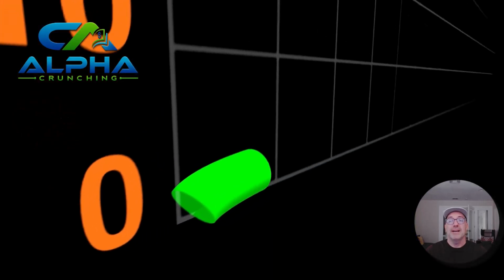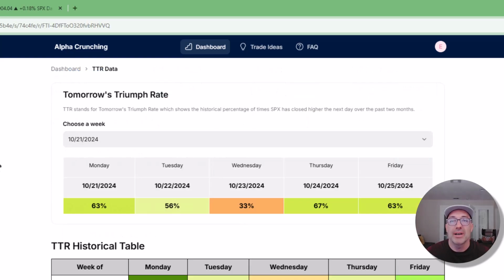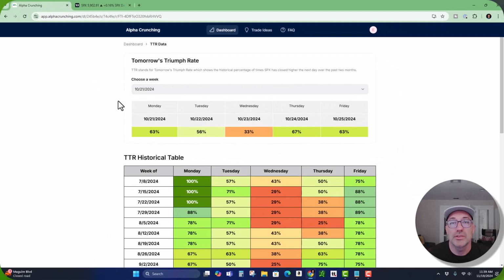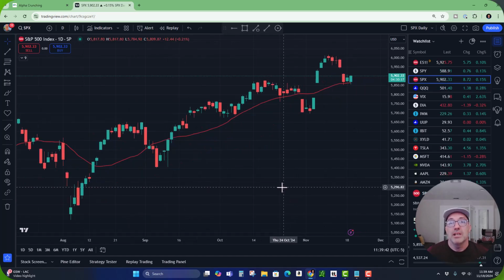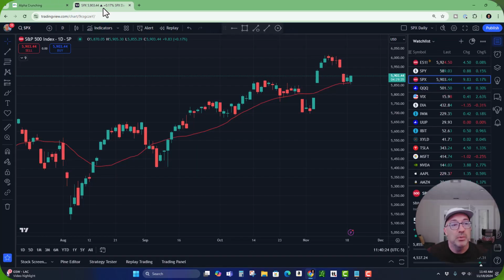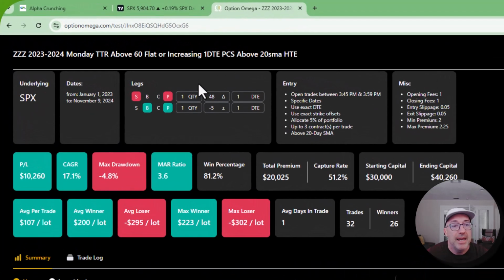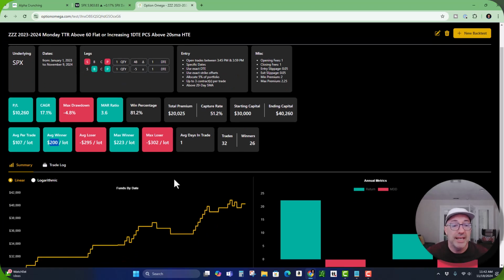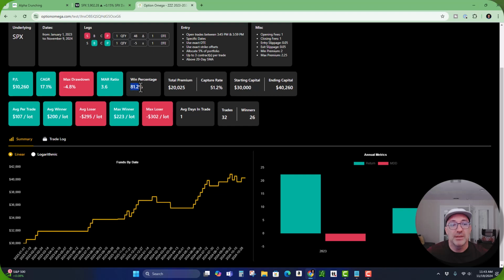The Blueprint to Make $$$ Trading SPX Options from Day 1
Follow this easy to implement and performance backtested SPX options strategy using a simple blueprint to know when to trade.

for 50% off your first month to gain access to the TTR Indicator that tells you if the odds are in your favor for the market to close higher the next day.

if you want to backtest your own strategies like the one shown in this video.